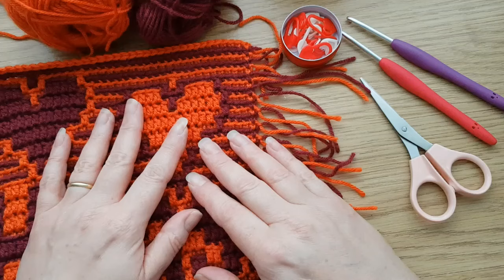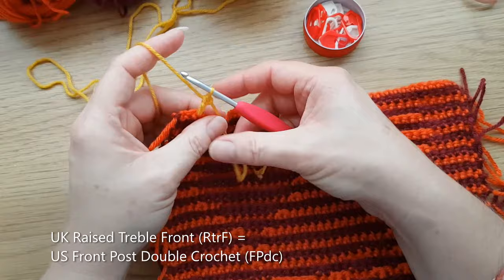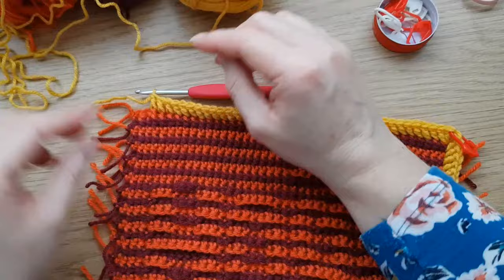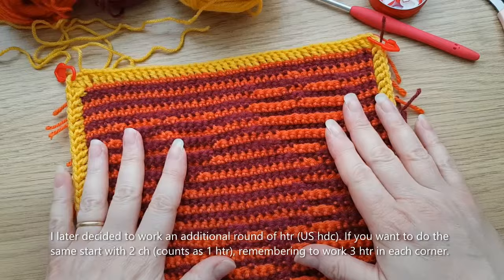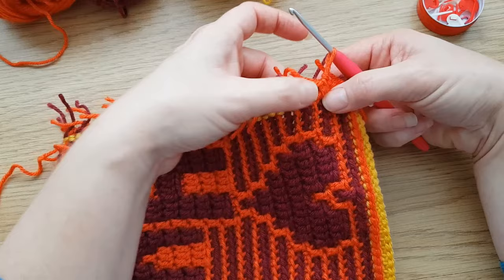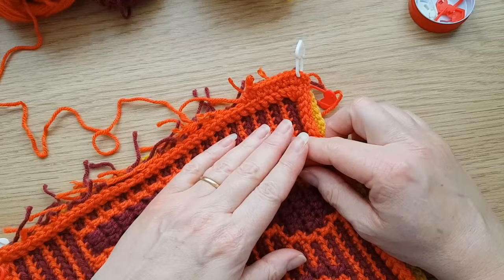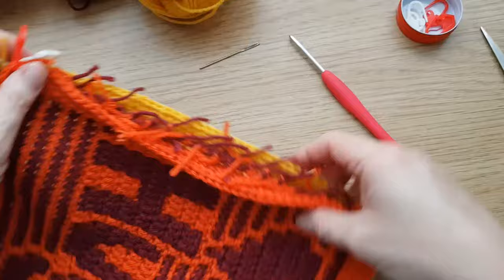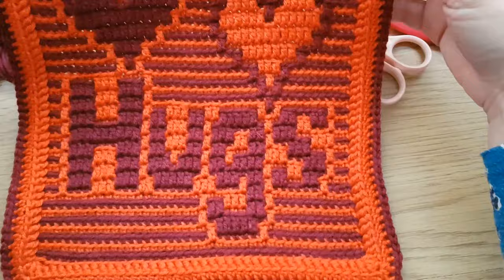Easy Envelope Border - Quick Start Method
Quick-start method for making Crochet Envelope Borders.